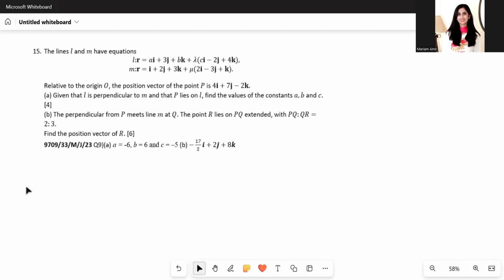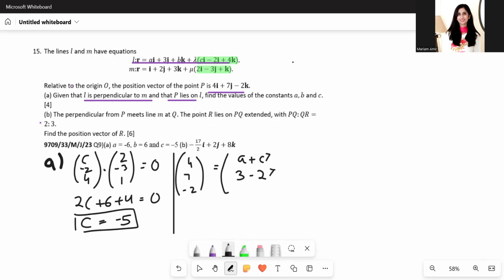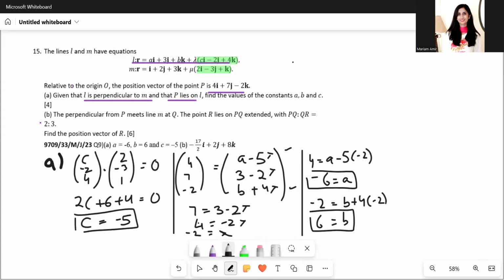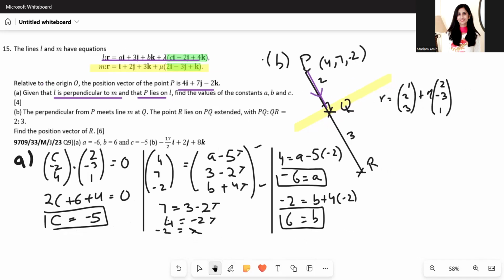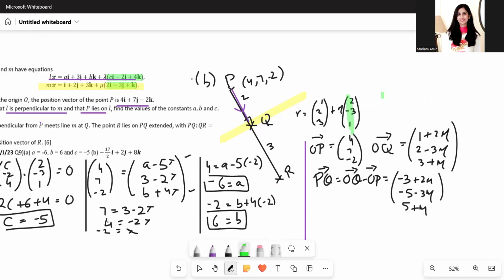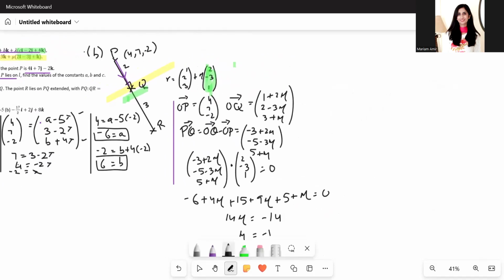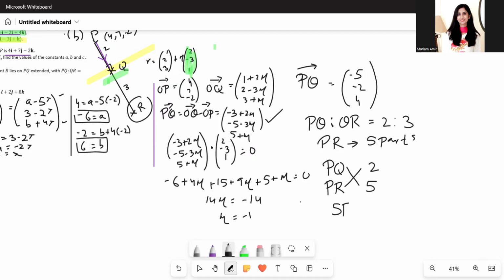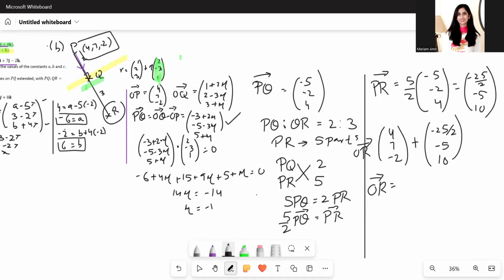9709/33/M/J/23 Q9) Vectors P3 A levels Math